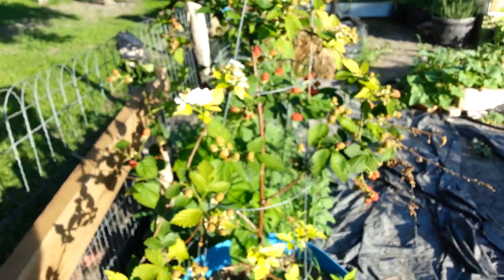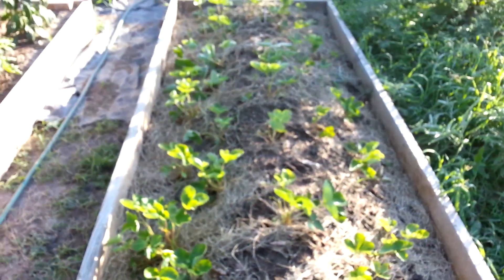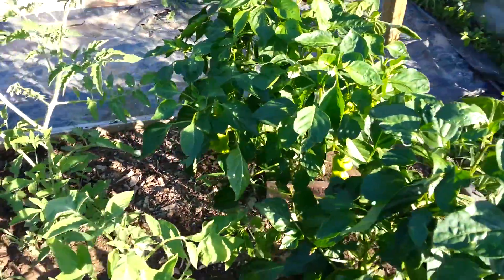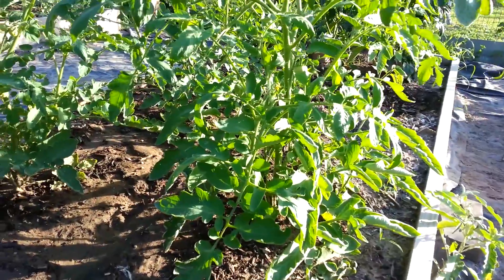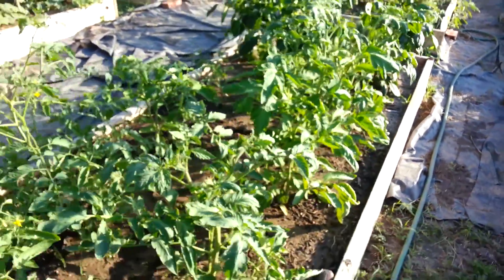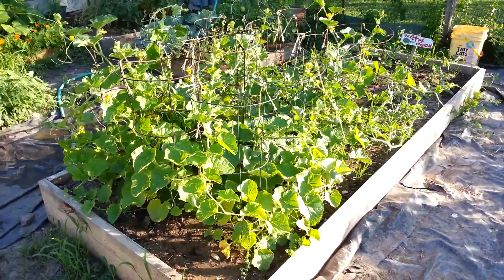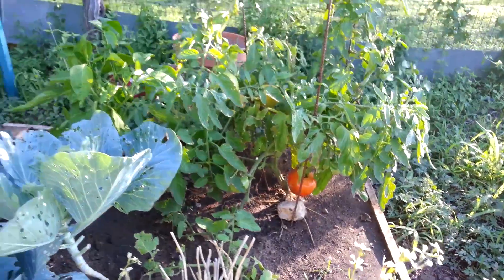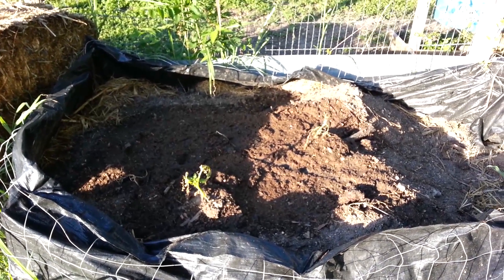Garden Update: 06.05.2013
Some things are going fantastically... others are just going. This is a long update that walks you around the whole garden. You will see that my strawberries are not doing awesome but I am getting some small fruit that I can enjoy while in the garden. The black berry bush is filling out very nicely. I love picking those off to enjoy in the garden as well. The peppers and tomatoes are all looking wonderful with lots of potential. I look forward to some great Cantaloupe and Water Melon as well. Beats, Cucumbers, Squash and bean look like they may be producers this year as well. The saddest news in the garden this year is the potatoes. That patch was overrun with pill bugs and they have pretty much completely decimated the plants.